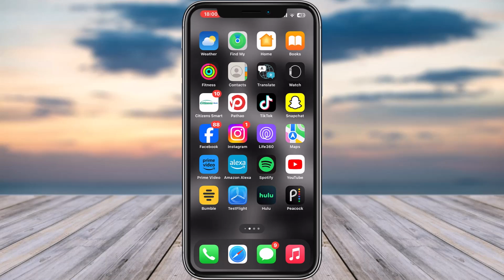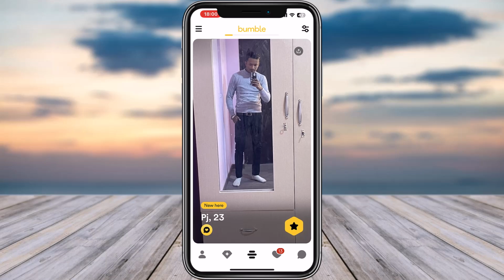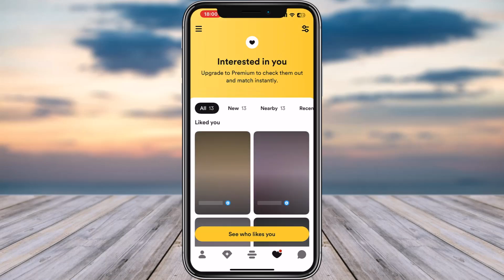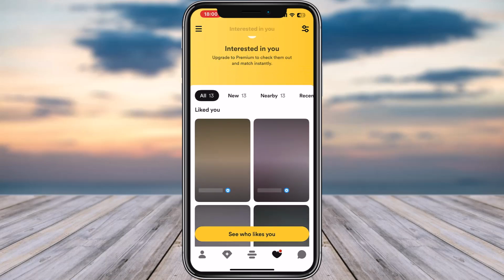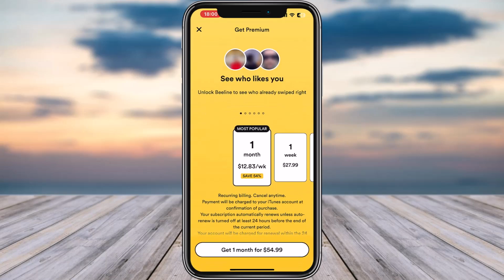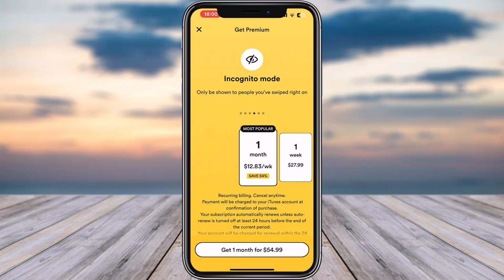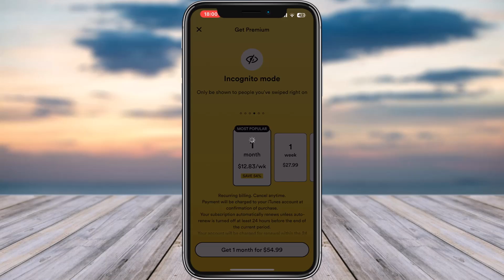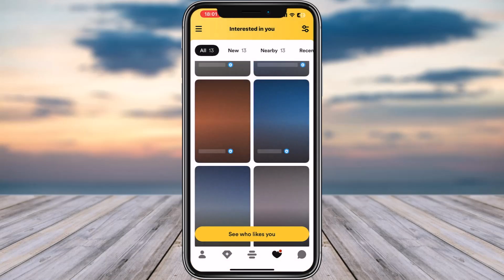How to See Likes in Bumble Without Paying !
Today, we’ve got another helpful tutorial for you. In this video, I’ll explain how to see likes on Bumble without paying and explore your options for viewing likes.

Steps to See Likes on Bumble
Log In to Your Bumble Account:

Open the Bumble app on your mobile phone.
Ensure you’re logged in with the correct account where you’d like to check for likes.
Access the Likes Section:

Tap on the heart icon at the top of the app, which indicates the likes section.
You’ll see a notification, such as "13 people have liked your profile."
What Happens Without a Subscription:

When you tap on "See who likes you," Bumble will display a premium subscription prompt.
This feature is only accessible to users with a Bumble Boost or Bumble Premium subscription.
Subscription Options:

If you’d like to unlock this feature, select a plan from the subscription options:
Weekly, Monthly, or Lifetime.
Enter your payment details to complete the purchase.
View Your Likes:

View the profiles of people who have liked you.
Tap on individual profiles to explore further and decide whether to connect.
Can You See Likes Without Paying?
Unfortunately, Bumble does not allow you to view the exact profiles of people who have liked you without a subscription. However, you can try these tips:

Wait for Mutual Matches: If you swipe right on someone who has liked you, it will result in an instant match.
Stay Active: Active users tend to get more matches, increasing your chances of mutual likes.
Tips to Maximize Free Features on Bumble
Optimize Your Profile: Use high-quality photos and a catchy bio to attract more likes.
Be Strategic with Swipes: Pay attention to profiles that seem like they may have interacted with you.
Use Bumble Daily Limits Wisely: Maximize your daily swipes to improve your chances of connecting with someone who has already liked you.